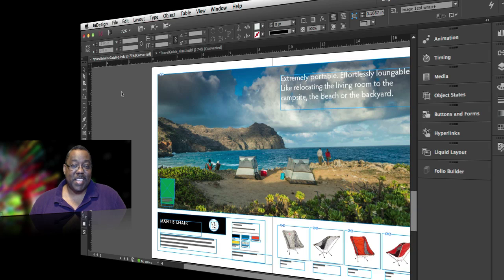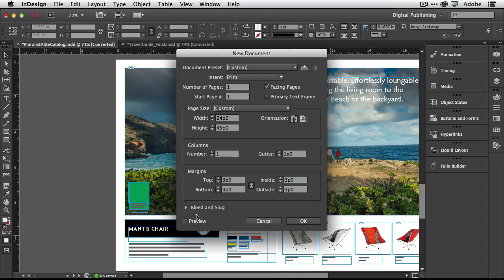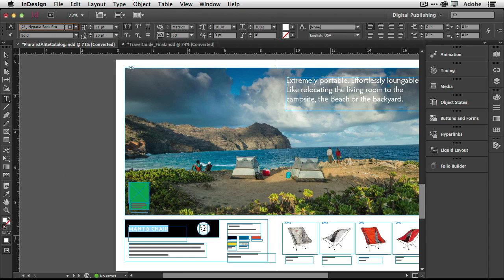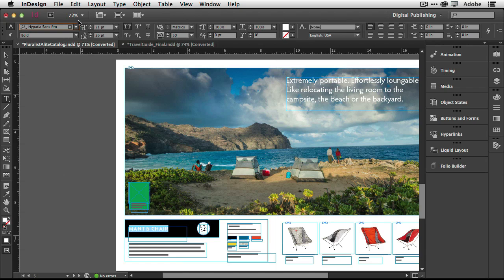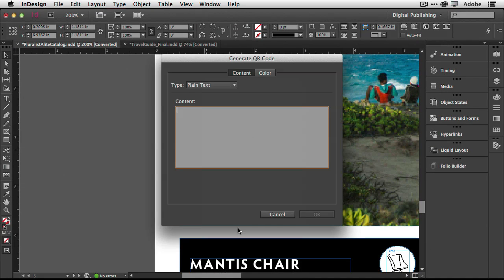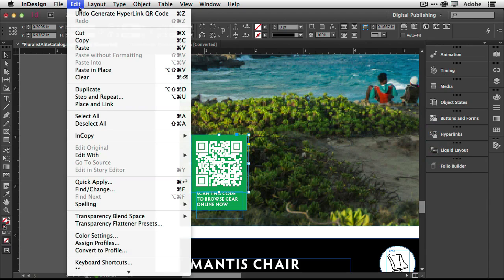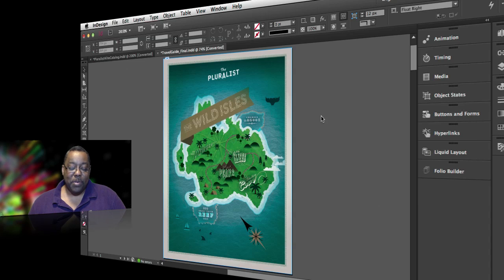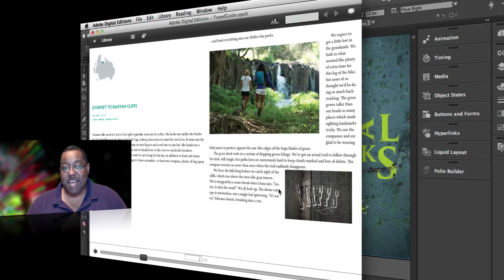Adobe InDesign CC - My Top 5 Favorite Features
Terry White gives a 1st look at the NEW Adobe InDesign CC and shares his Top 5 Favorite features.